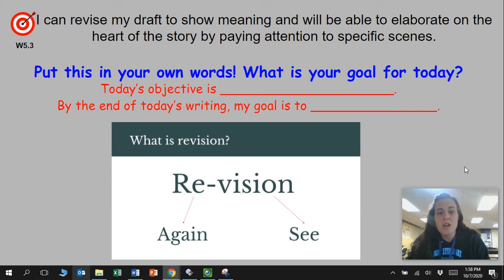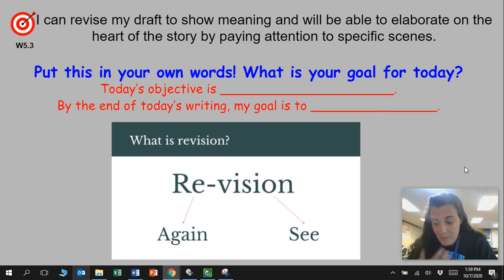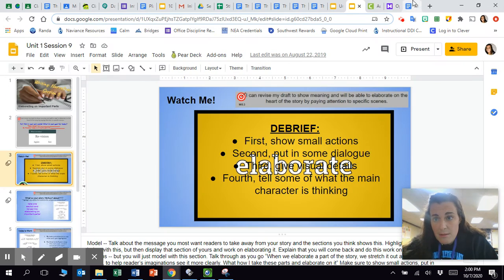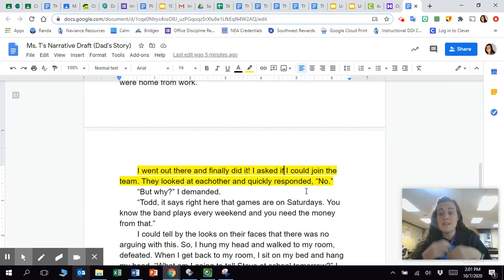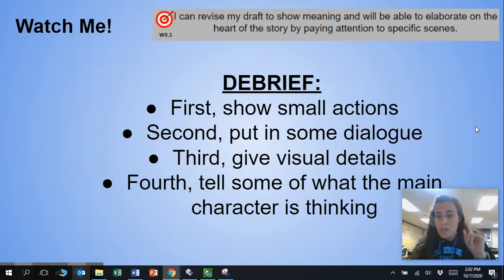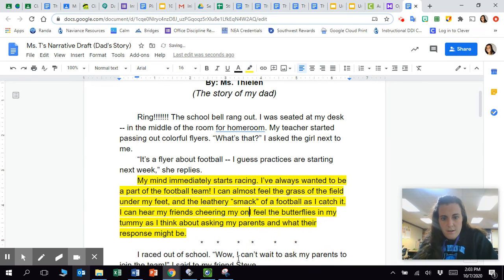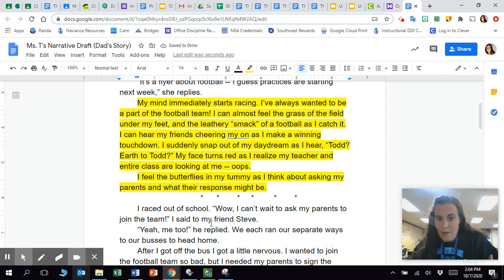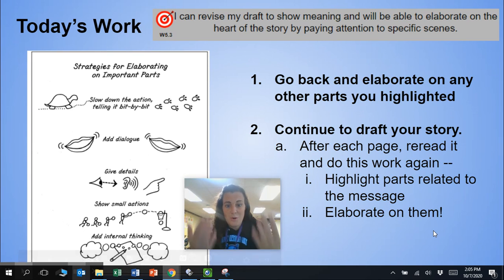Session 9 Part 1 -- Elaborating On Important Parts